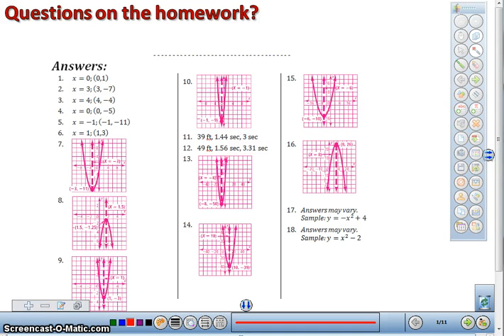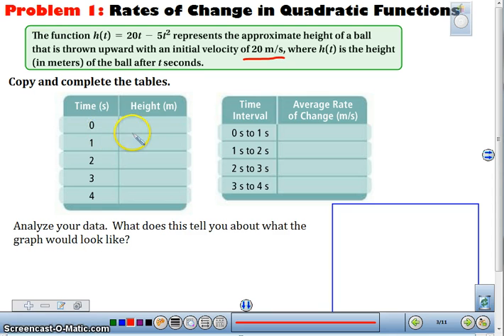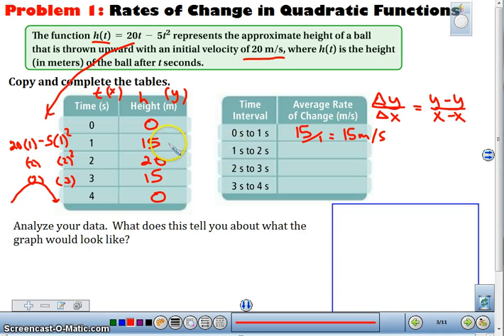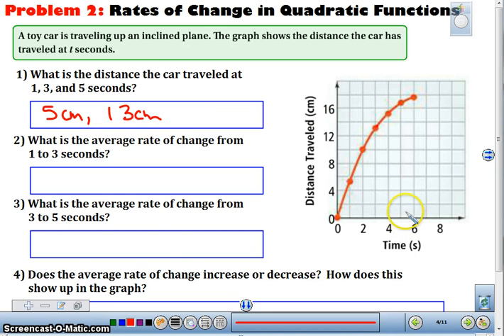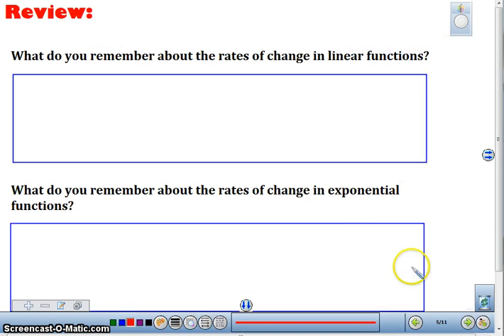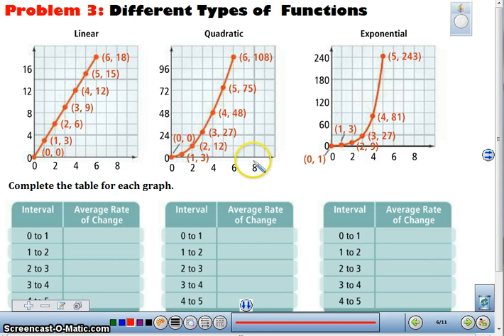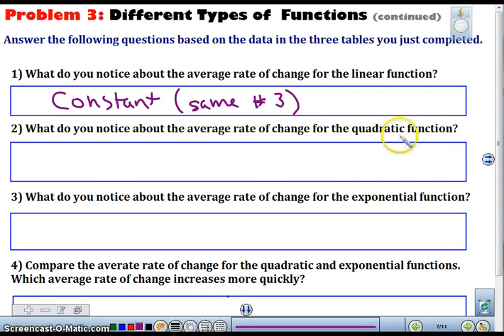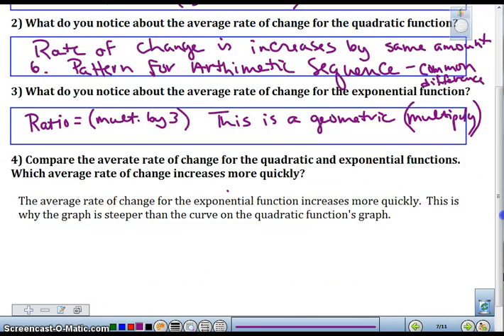Al I3 9 2cb